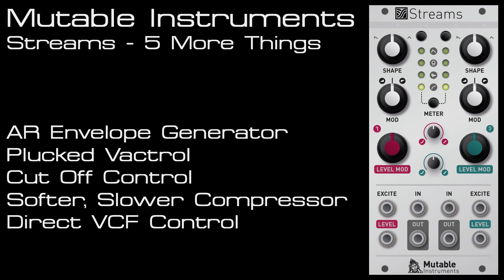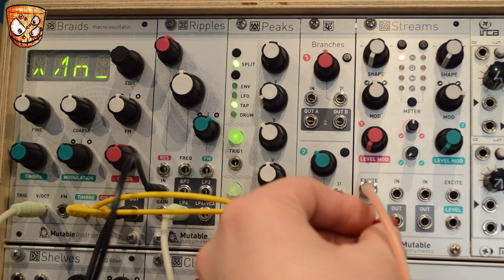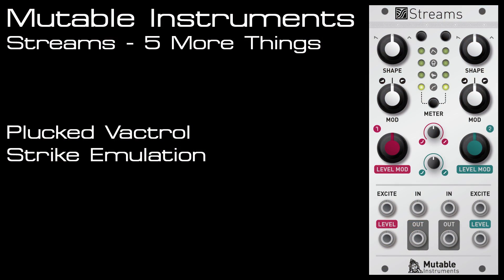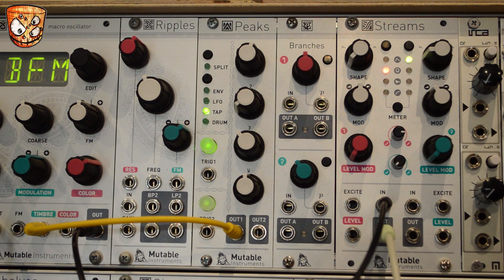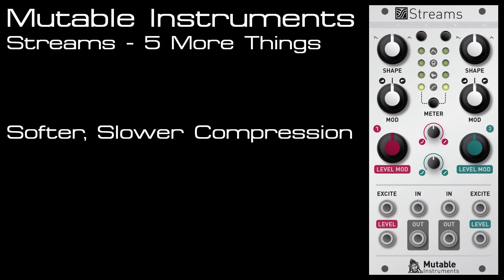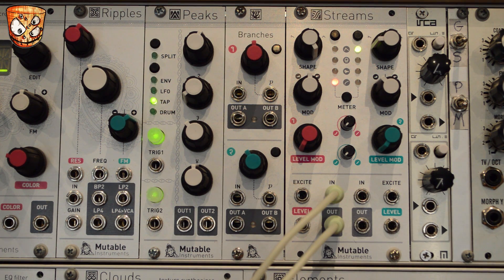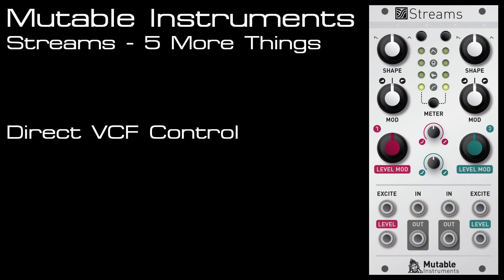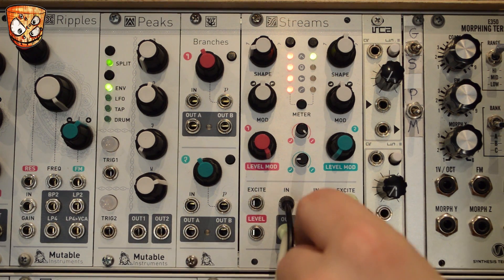Mutable Instruments - Streams - 5 More Things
The "5 more things" listed as such in the manual. Extra envelope generator mode, vactrol strike modelling, harmonic content envelope follower, slower attack and softer knee compressor and direct control over the analogue VCF. Check out the video for the main four features